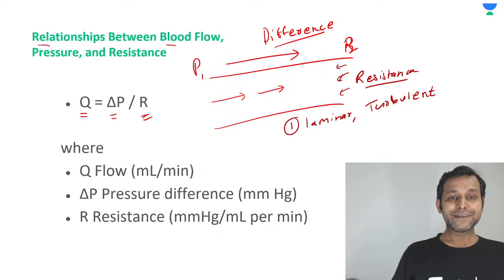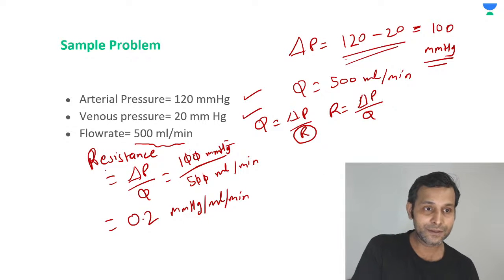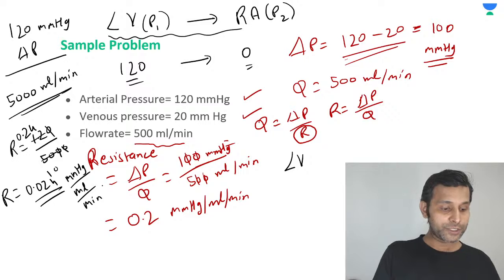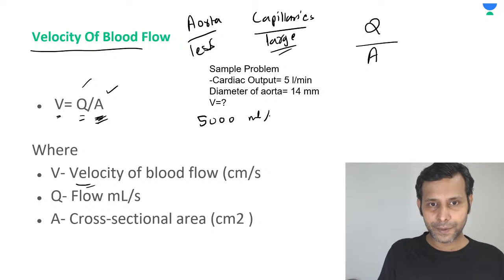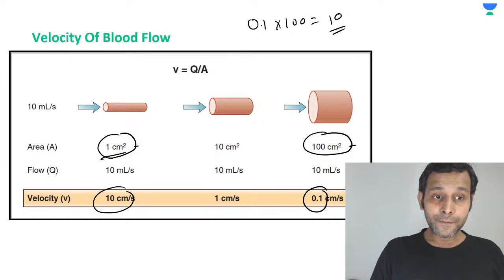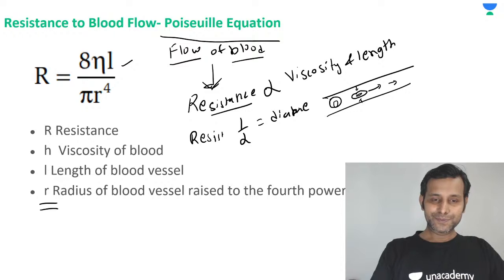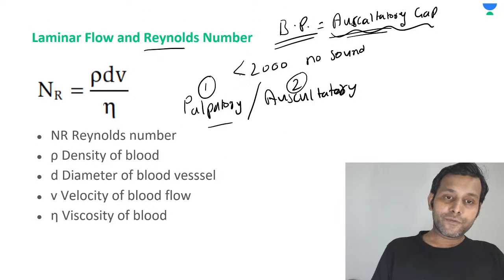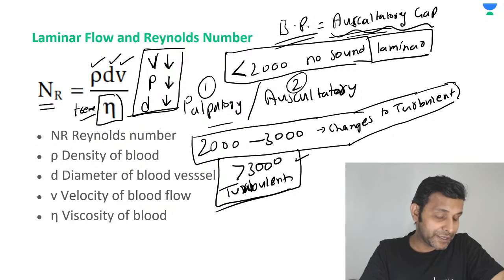Calculations in Physiology Part 3 | PGMEE | Vijay Gupta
A passionate teacher and devout Physiologist. He is M Sc, PhD and has more than 16 years of experience in teaching Physiology at D Y Patil University, School of Medicine in Department of Physiology.And more than 10 years for teaching Physiology to NEET PG, FMGE, USMLE, PLAB etc

Subscription Benefits: - 1. Learn from your 1` educators and toppers 2. Dedicated DOUBT sessions 3. One Subscription, Unlimited Access 4. Real-time interaction with Teachers 5. You can ask doubts in the live class 6. Make sure you click on the bell icon and never miss out on any class. ▶️  AIIMS PG Playlist ▶️ PGI EXAM Playlist ▶️ JIPMER EXAM Playlist ▶️ NEET PG Counselling Playlist